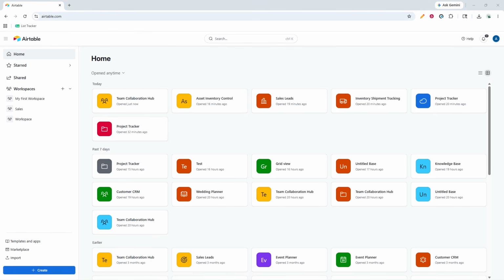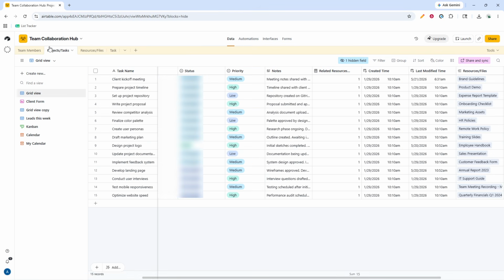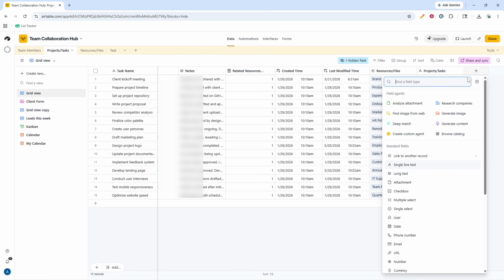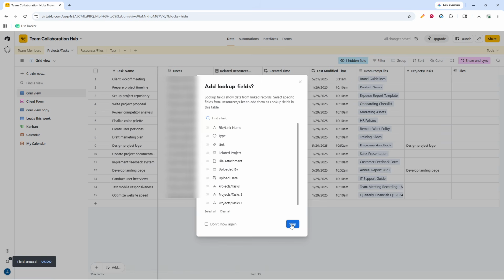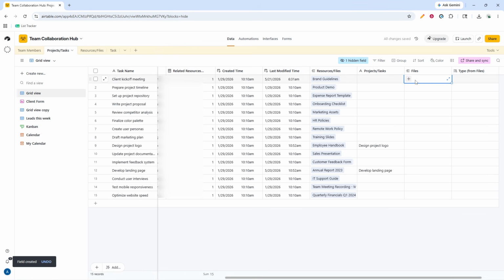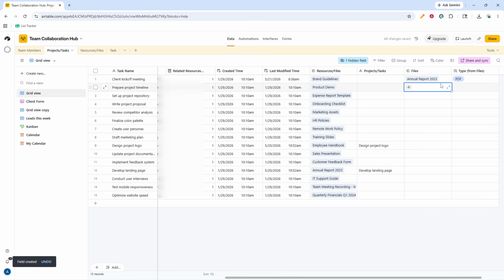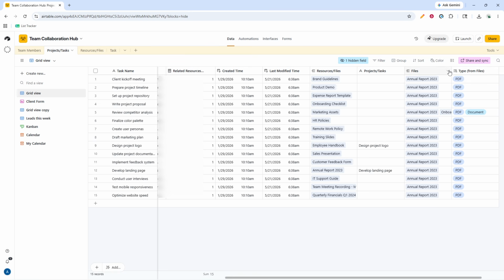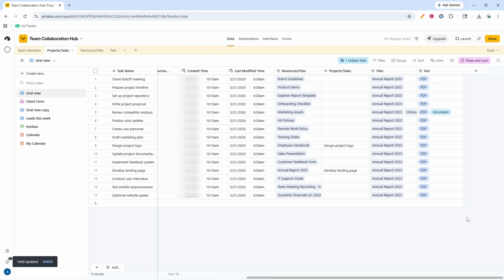How To Use The Lookup Field In Airtable [2026 Easy Tutorial]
In today’s video, I’ll show you how to use the Lookup field in Airtable step by step. Whether you're connecting tables, retrieving linked information, or building advanced databases, this guide will help you understand how Lookup fields work and how to use them effectively.

You’ll also learn how to pull data from linked records, automate information retrieval, improve database organization, and create more powerful Airtable workflows. This Airtable tutorial for beginners is perfect for teams, database builders, freelancers, and business owners.